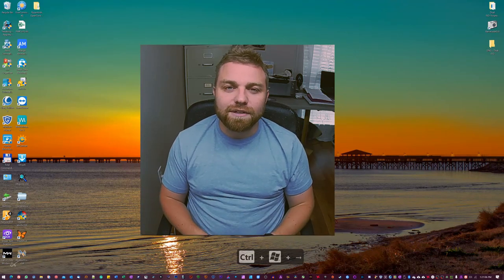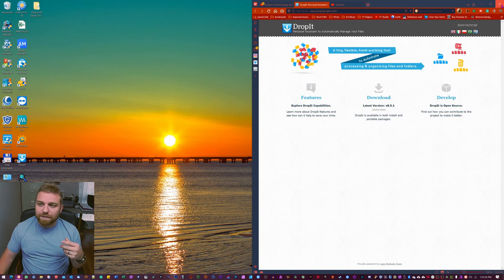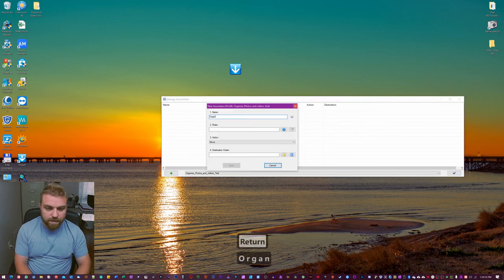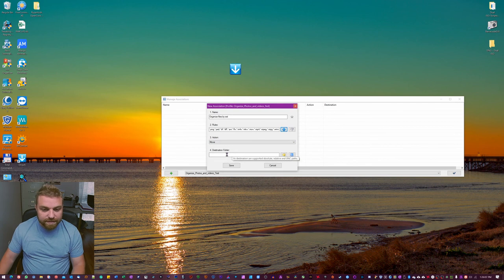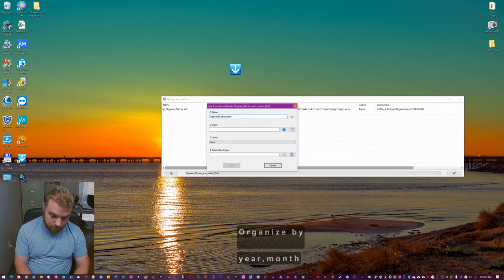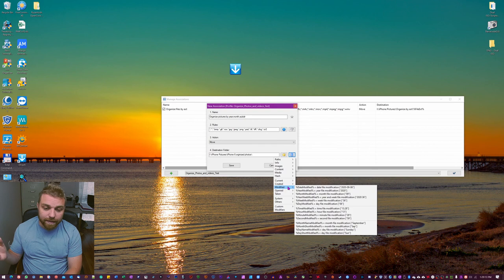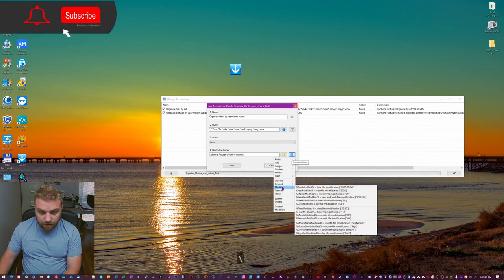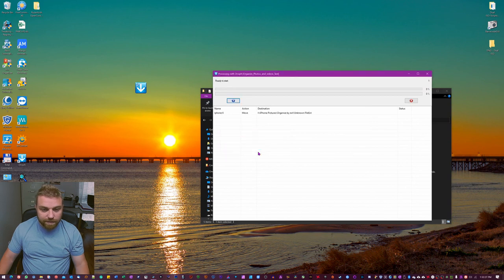Dropit -The Best Free Organizing Program For Any Files - Manage Your Files On Auto-Pilot Part 1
In this tutorial, I will show you how you can start organizing your files on autopilot, which will save you a lot of time and frustration.

DropIt project is free and open-source software, it works really quickly and does the job phenomenally well when you figure out how to use it.

It can Move file, organize by pretty much any parameters you can think of and so much more. I'm just going to show you a very basic and simple way of organizing your photos and videos by extension, year, month, and subdirectory. It just completely takes the hassle out of organizing/managing your old photos and videos. or even your new imported files.

The awesome part is that Dropit works with any files. photos, videos, documents, program files, whatever it is you need organized DropIt can do it.  The bad part is, it takes a little bit of trial and error. at least in my case.

If you use it in conjunction with DigiKam, you have an unbeatable combination!

I'm sure if you try it out you will never go back to organizing managing your file's the old way.

My Rig:
AMD Ryzen3950X